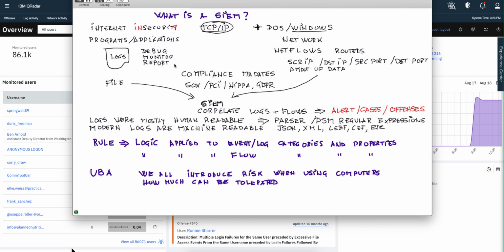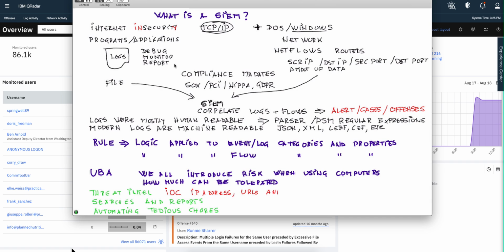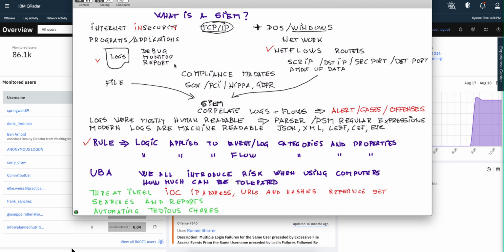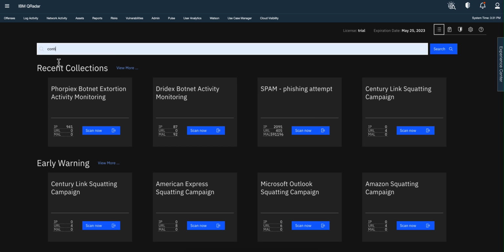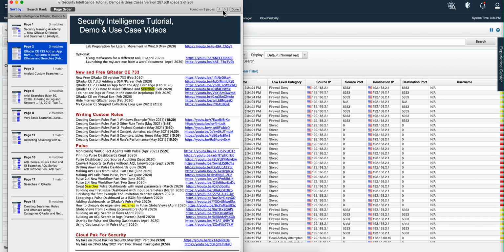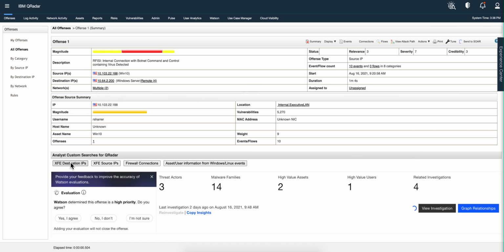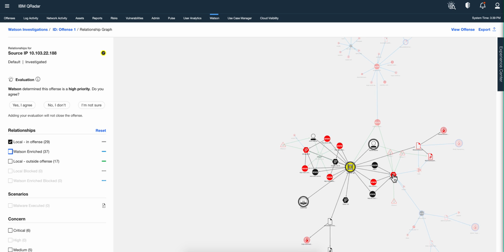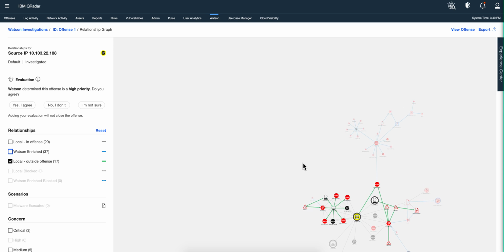What is a SIEM? Part Three